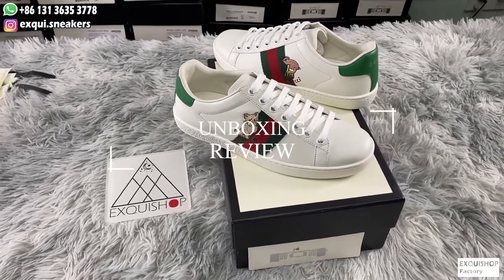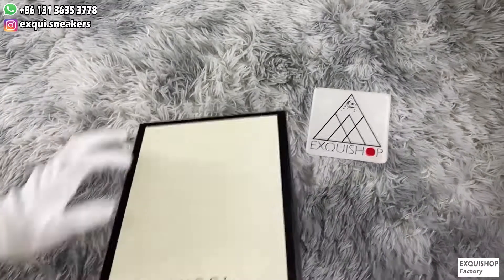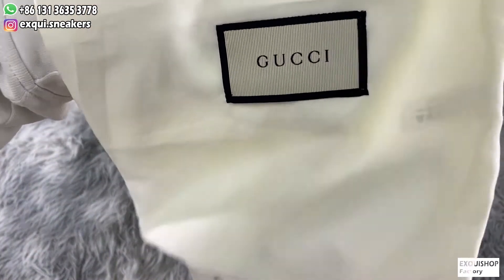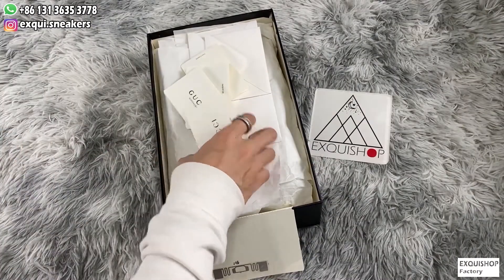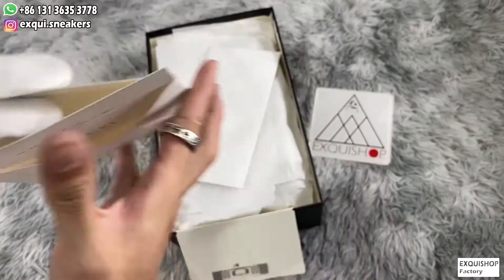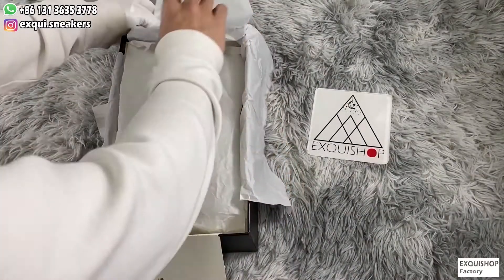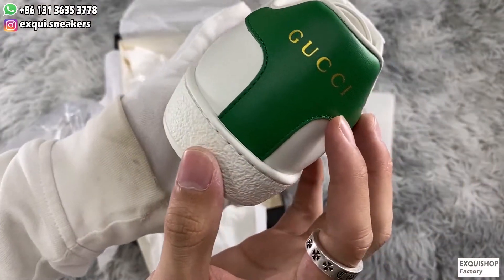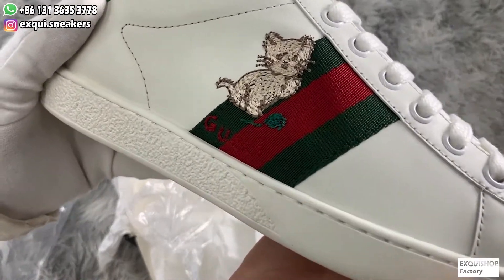The best factory replica of Gucci Ace Sneaker Unboxing review